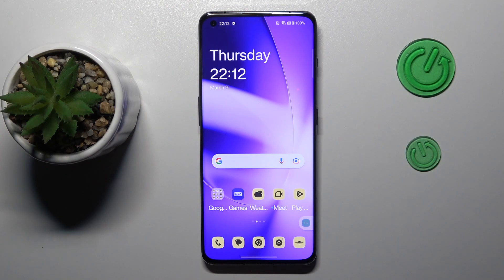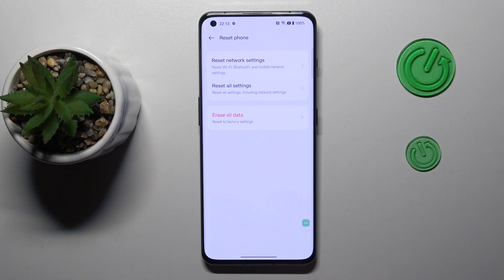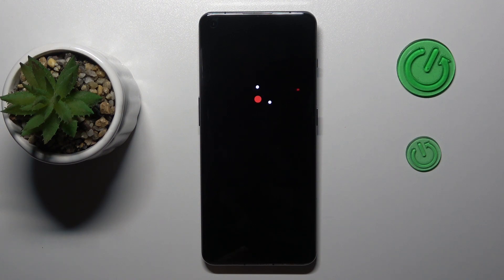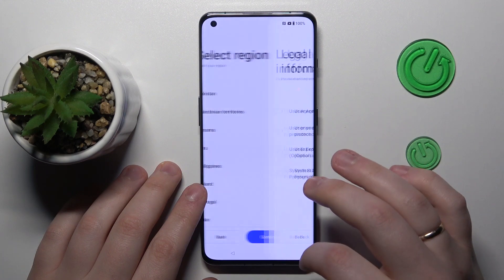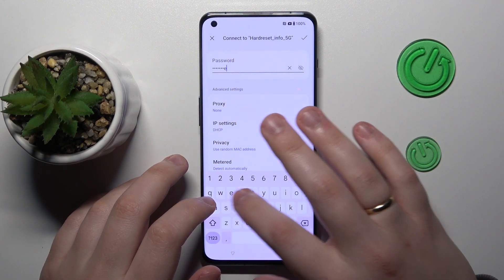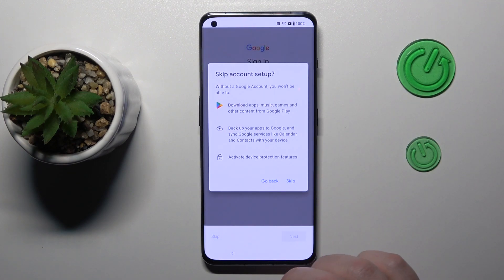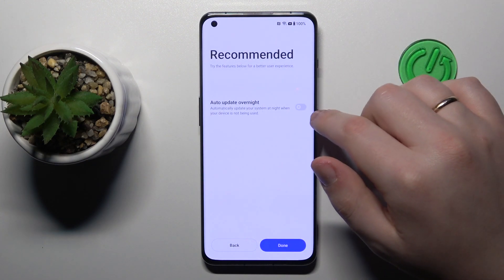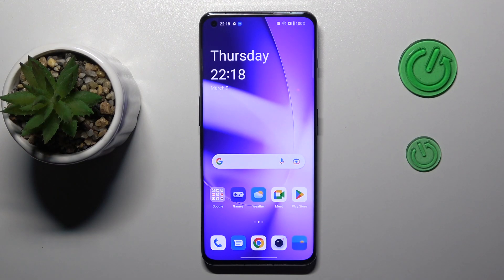How to Reset OnePlus Phone - Hard Reset - Factory Reset - Format All Data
If you're looking to sell or give away your OnePlus smartphone, or simply want to start fresh, a factory reset is a way to go. But how do you factory reset your device and restore it to its default settings? Our YouTube tutorial will provide you with step-by-step instructions on how to perform a factory reset on your OnePlus smartphone. We'll cover the necessary precautions you need to take before resetting your device. Then, we'll guide you through the process of performing the factory reset, which will erase all data and return your device to its original state. We'll also provide tips on how to smoothly undergo an initial system setup. With our expert guidance, you'll be able to perform a factory reset on your OnePlus smartphone with ease. Don't miss out on this opportunity to restore your device to its original settings and improve its performance!

How to hard reset the OnePlus phone? How to factory reset the OnePlus device? How to master reset the OnePlus phone? How to erase all data from the OnePlus device? How to restore the default settings and preferences on OnePlus mobile phone?